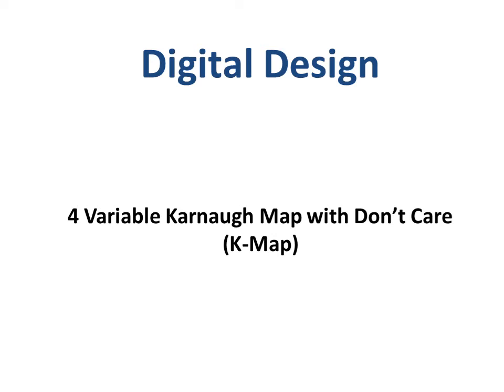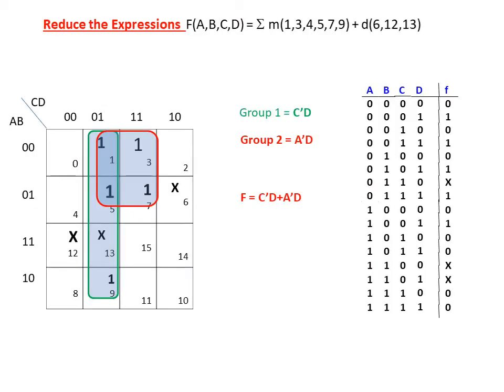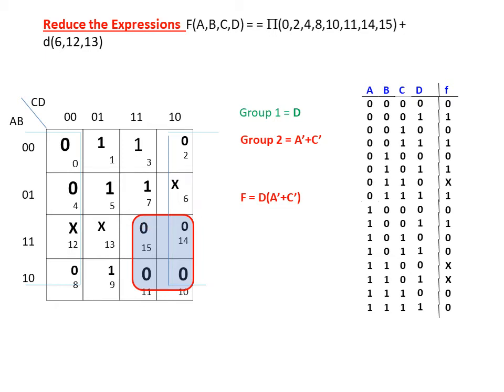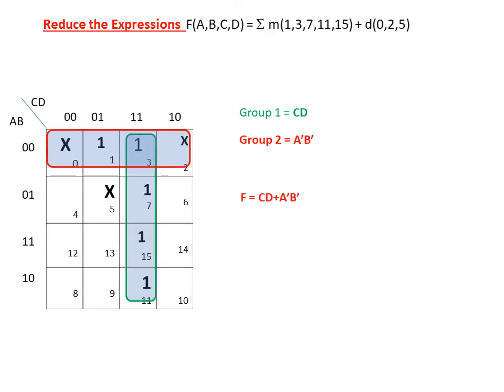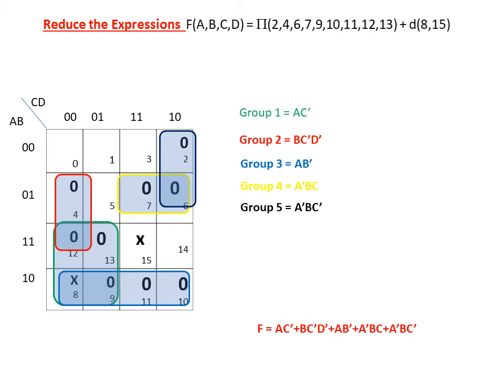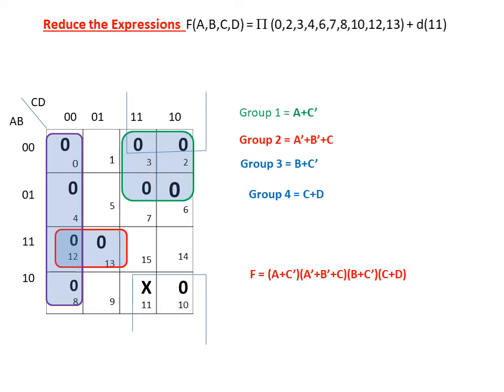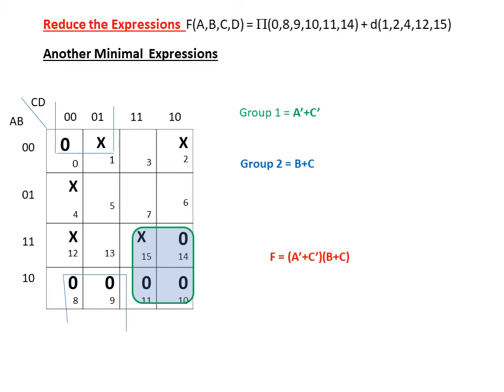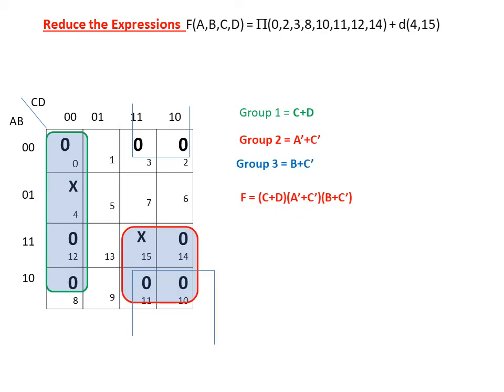4 variable k map with don't care conditions- 4 variable K Map -SOP & POS-Digital Design-21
In this  video  explains how to Reduce the Logical Expressions by Four Variable Karnaugh Map K- Map Method with Don't Care Conditions
Polytechnic
Canonical Forms
Logic Gates
Boolean Algebra

Number system Conversion
decimal to binary conversion
binary converter
binary translator
binary number system
binary numbers
octal addition
decimal addition